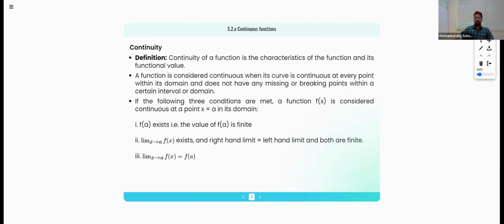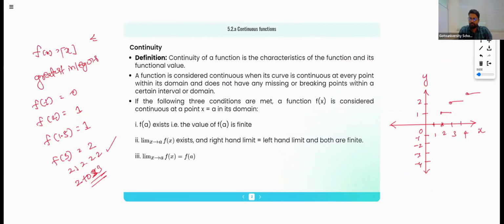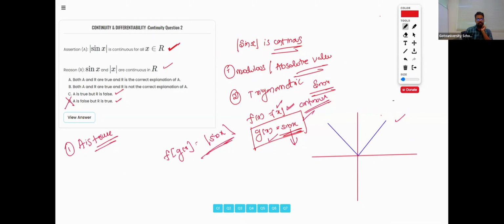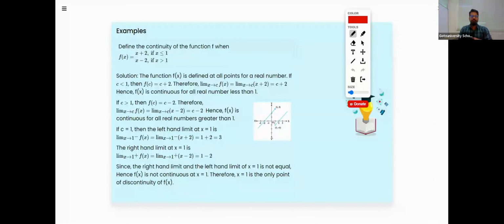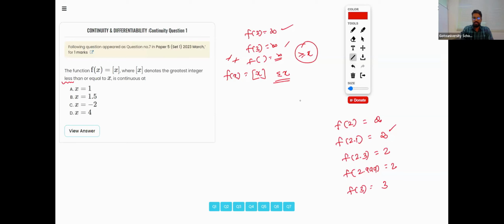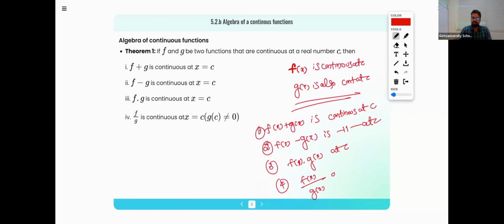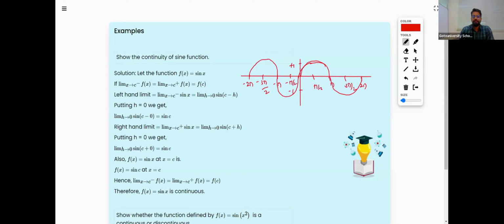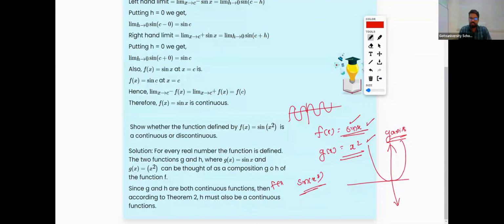"Insights into Continuous Functions from Grade 12 Chapter 5 | CBSE Study Material"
Chapter No. 5 - Continuity and Differentiability| Batch 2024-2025
Topic:  Continuity

Welcome to our enlightening lesson on Continuous Functions, tailored for CBSE Grade 12 students. In this recorded session, we'll embark on a journey to explore the fundamental concepts and properties of continuous functions, a cornerstone of calculus and mathematical analysis.